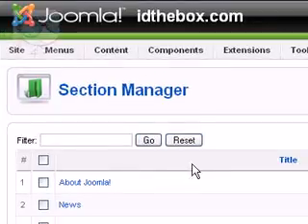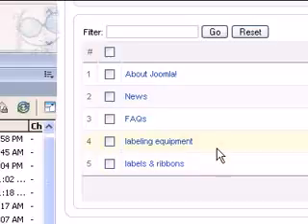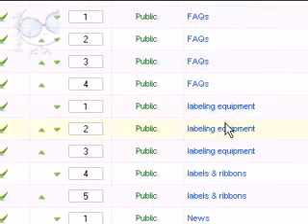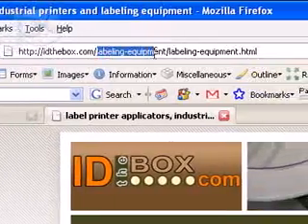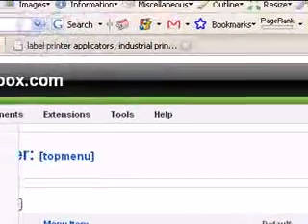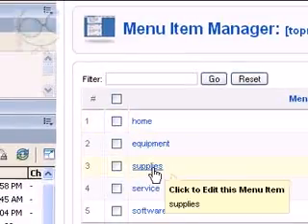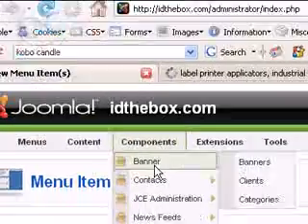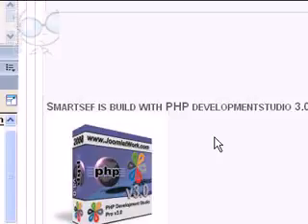Joomla 1.5 Tutorial - Sections and Categories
Check out this website for premium Joomla! training Quick tutorial on using sections and categories in Joomla. Intro on what they do and what they are used for.